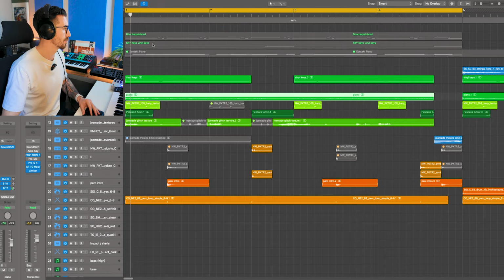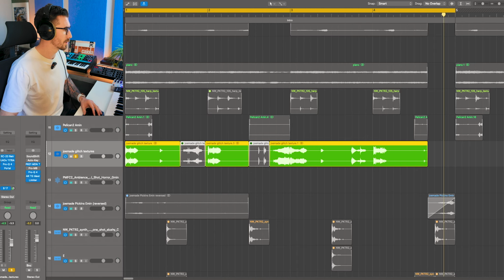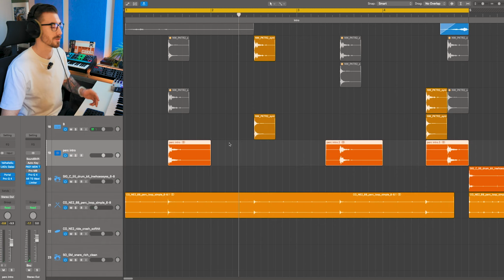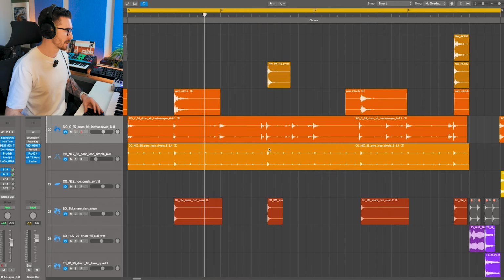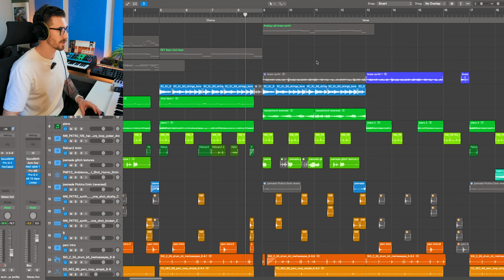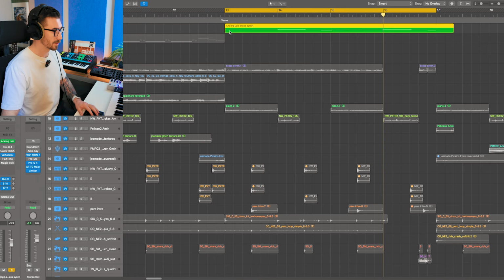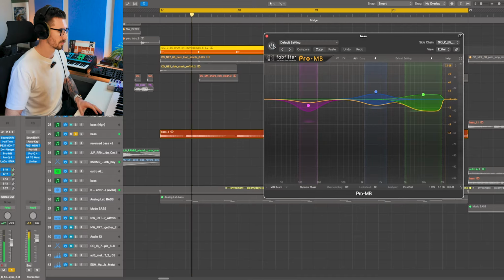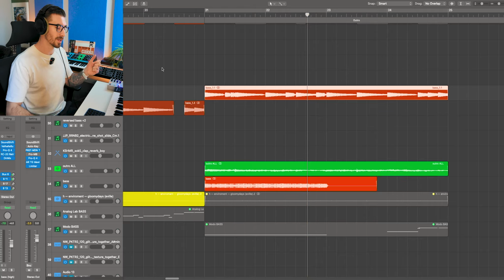How To Make Textured Samples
In this video I show you how to make dark, textured samples. I cover the different VSTs, plugins and effects I used, as well as discussing arrangement and composition. Hopefully this sample breakdown can give some helpful insights for when you're next producing your next project.